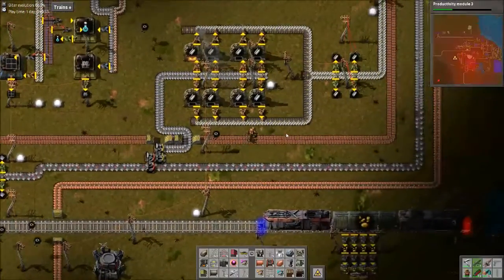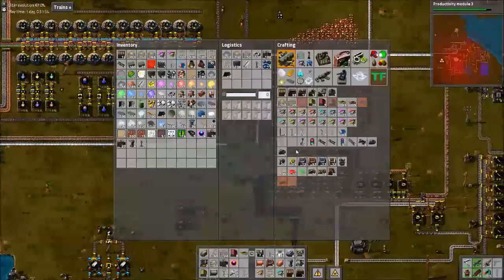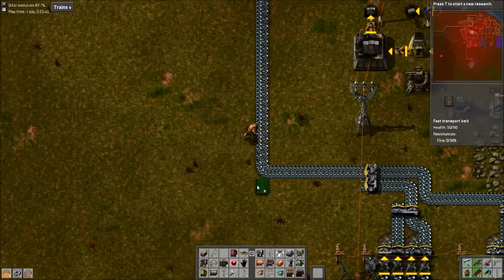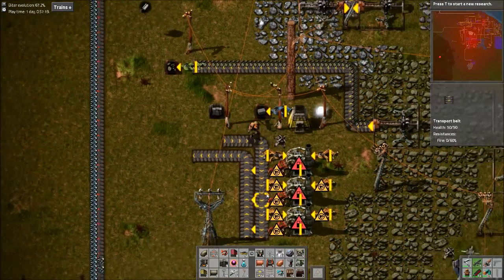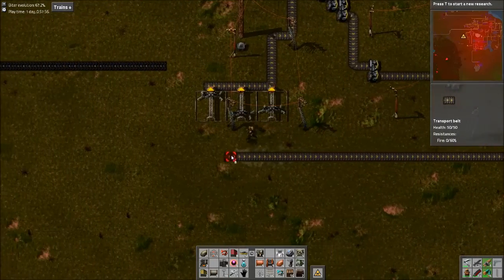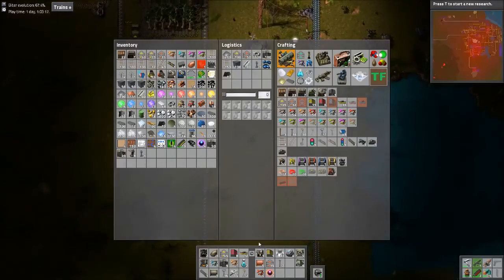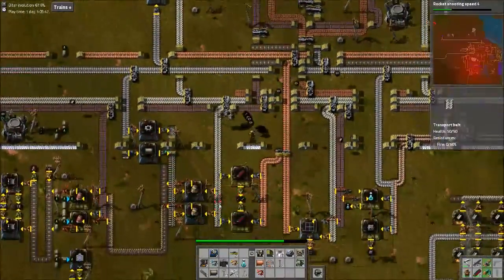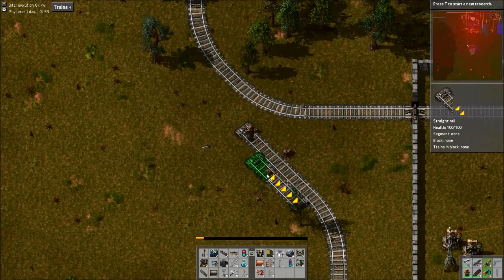Factorio Bob's Mods Madness Episode #48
We will be playing some Factorio with all of Bob's Mods along with many other smaller mods to enhance the game experience.